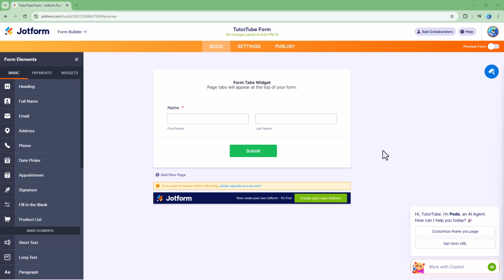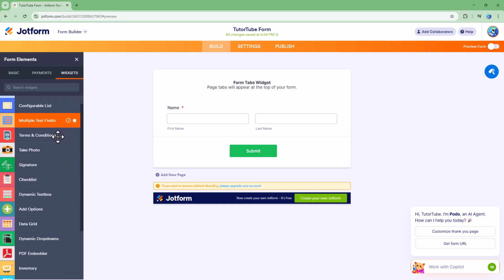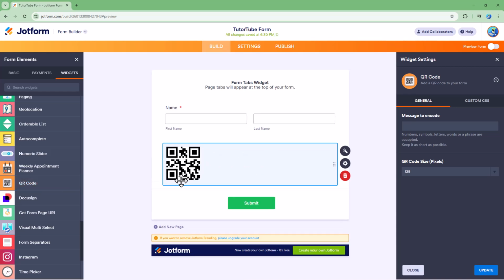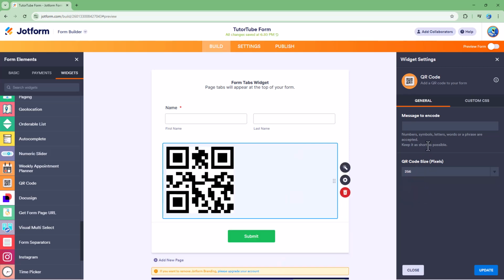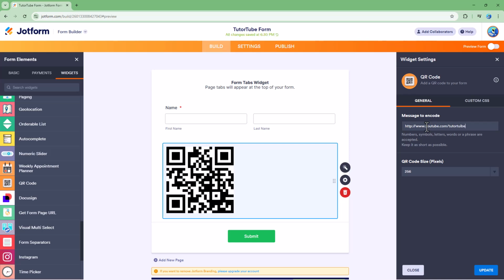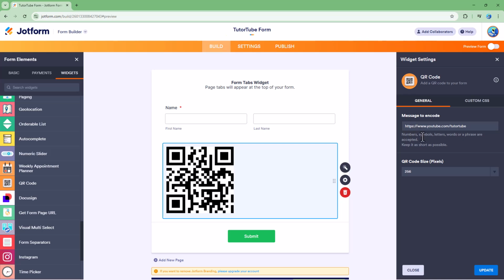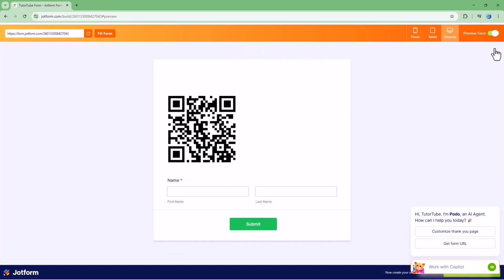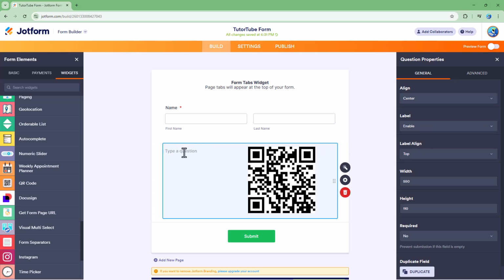Jotform - Lesson 86 - QR Code Widget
In this tutorial, we’ll explore Jotform QR Code Widget the leading online form builder.